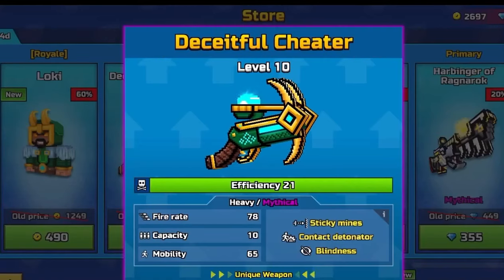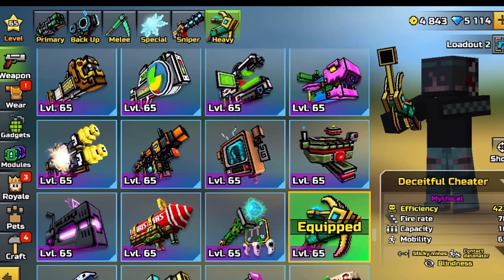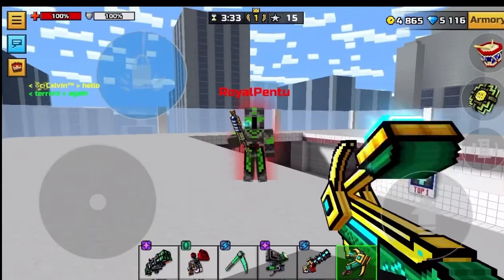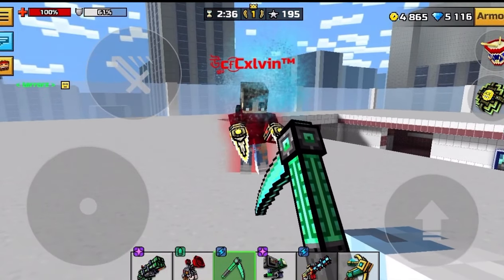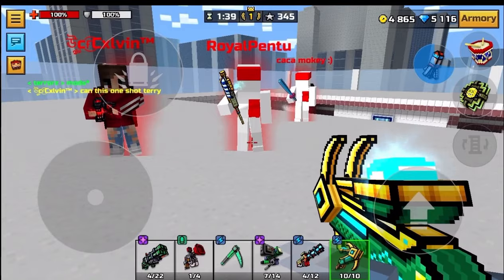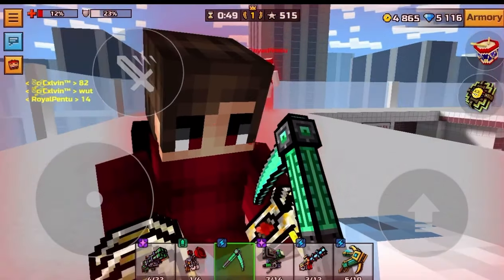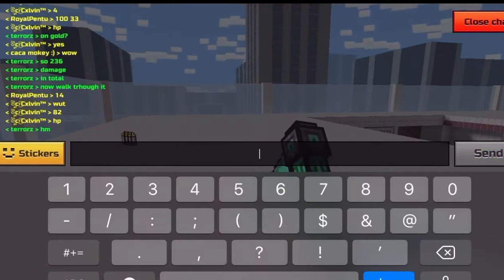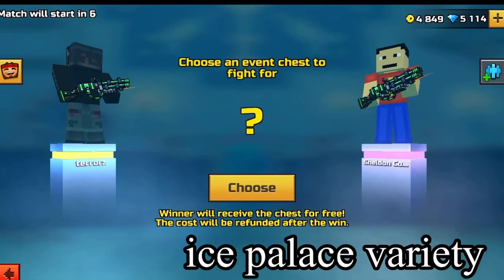Is This Heavy In The Van The Best Mine Heavy In PG3D?! (Blindness OP!) | Terrorz PG3D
would y’all wanna buy this weapon? it’s aight￼

❌❌IGNORE TAGS❌❌